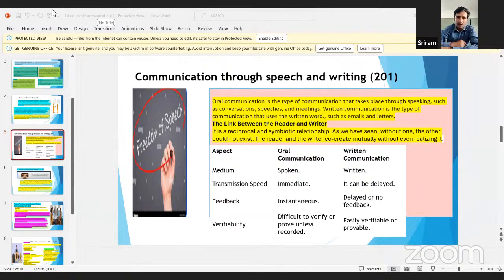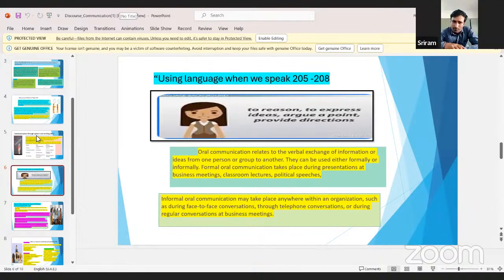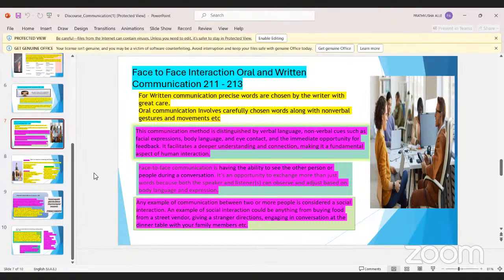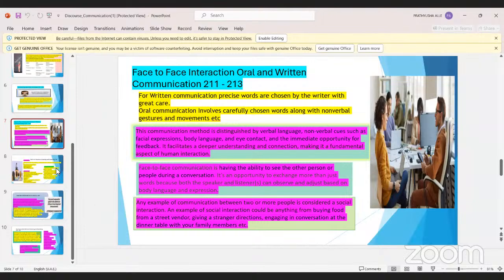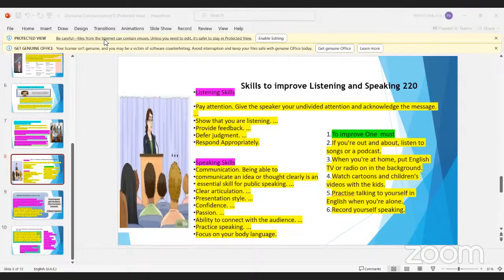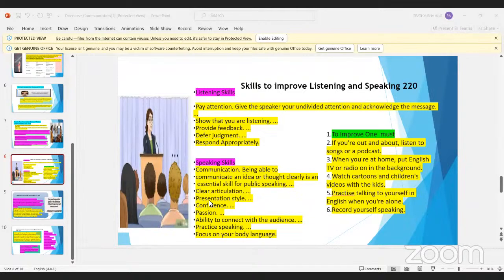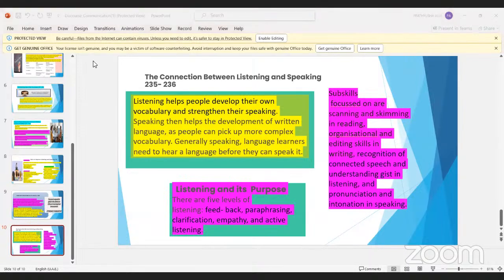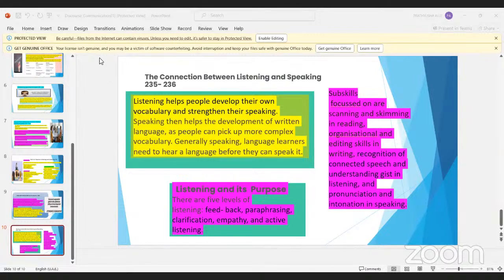PG 2 Yr-MA.English-Course-8 : English in Use: The Abilities of Individuals.